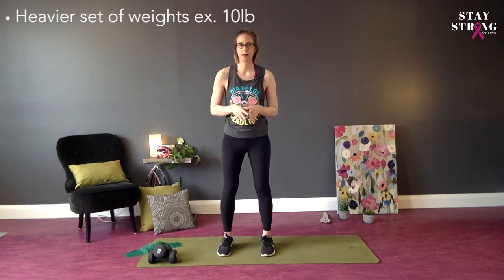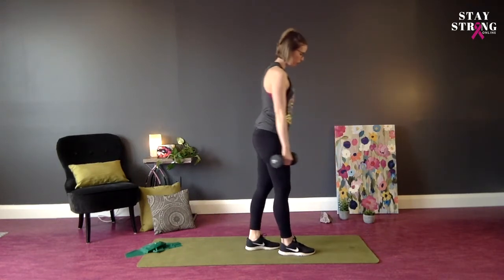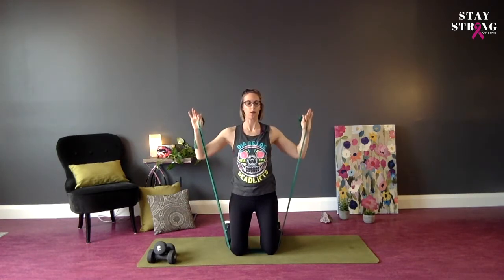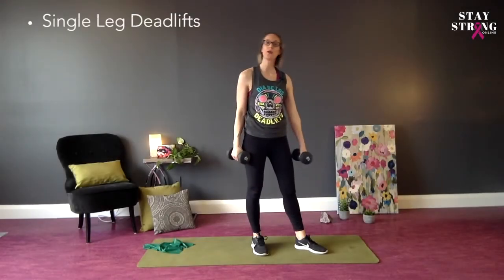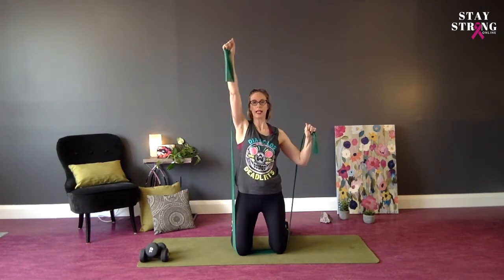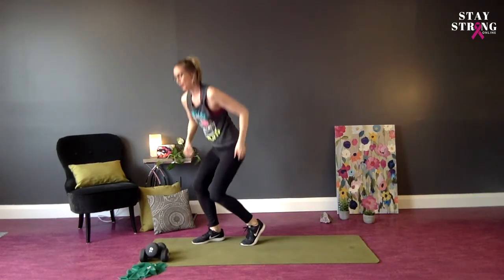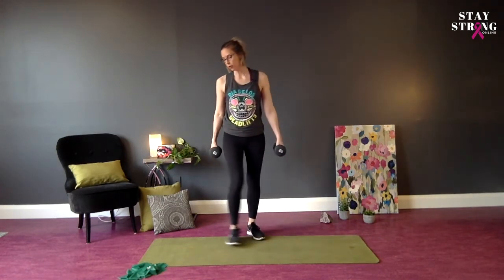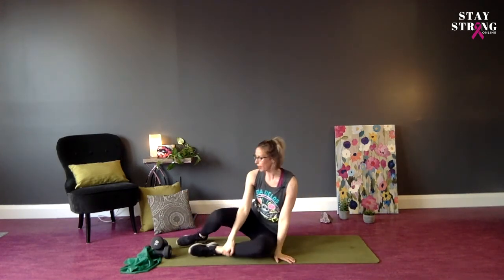Workout for Breast Cancer Survivors: Lower Body Part 3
▶︎ Facebook: MO Self Care with Krista

Strong and Healthy Hair Growth

If You Prefer a Gentle Shampoo and Conditioner

Embrace Self-Care on your Recovery Journey

Stay Strong Online's programs are not meant to replace your individualized treatment with your health professionals, rather we are here to enhance your  breast cancer rehabilitation. Exercise after being diagnosed with breast cancer is one of the most important things you can do for yourself.  Some research has shown exercise can reduce risks of Breast Cancer recurrence. Moving the body whether with your individual Physical Therapist or at home with our online videos will provide you many benefits from decreased pain to improved mobility and mood. Throughout  your Breast Cancer treatment and recovery it is important to take time for self care.